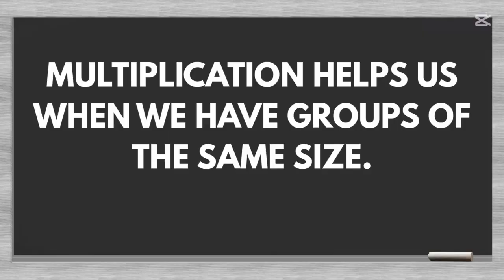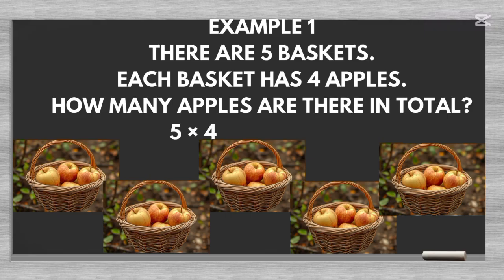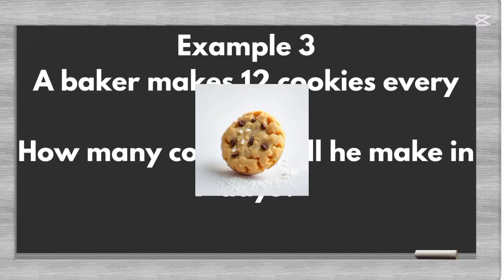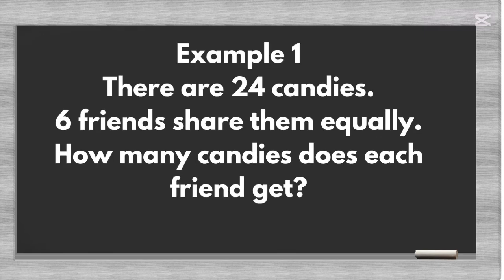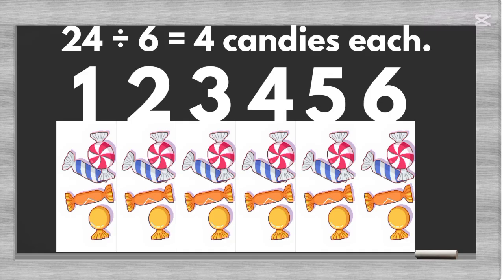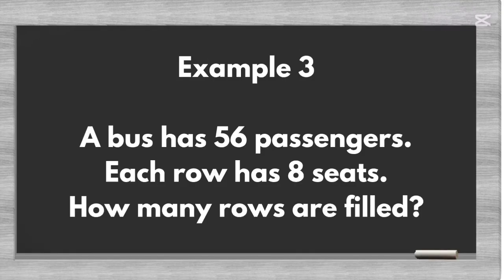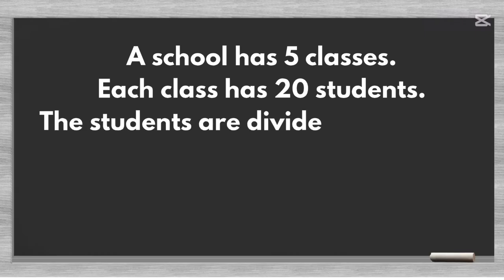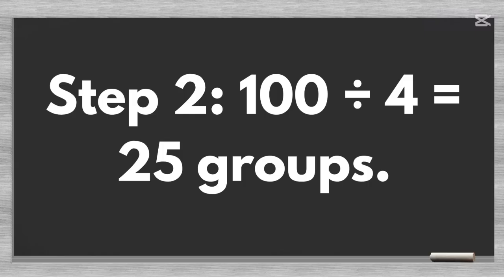Word Problems Made Easy | Multiplication and Division for Kids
Welcome to BrainSprouts, where math becomes simple and fun. In this video, we solve word problems using multiplication and division step by step. You will learn how to handle groups of the same size with multiplication, how to share and group items fairly with division, and how to solve problems that use both. With clear examples and practice questions, this lesson is perfect for kids, beginners, parents, and teachers who want math explained in the easiest way@MrBeast @BellaGraceanimation @WildBrainKids @Numberblocks @3blue1brown@mathantics @SonyMusicIndia @numberphile @khanacademy @ABCmouse @ChuChuTV @TEDEd @MrDeMaio#educational